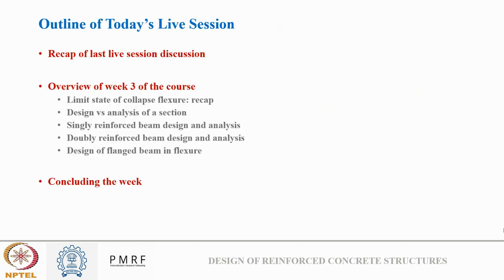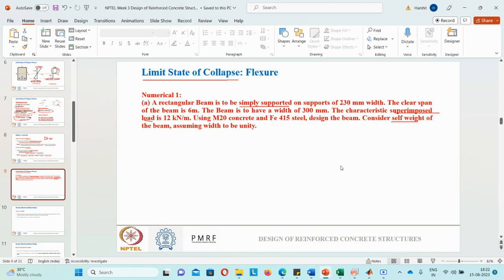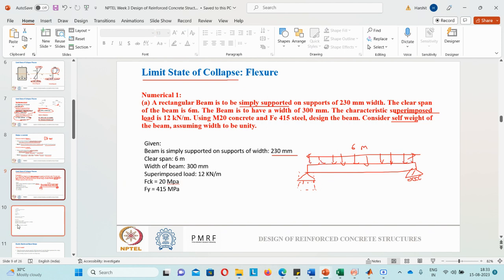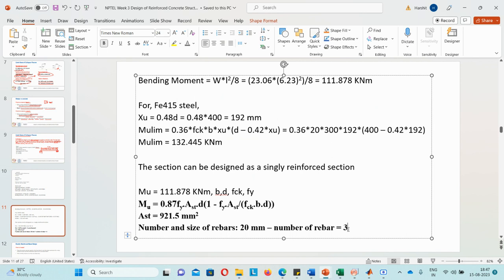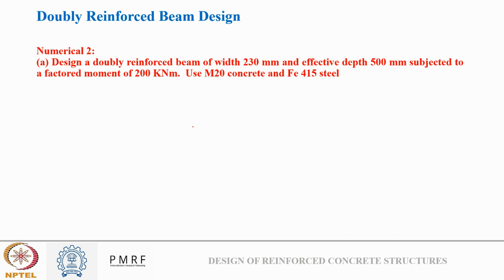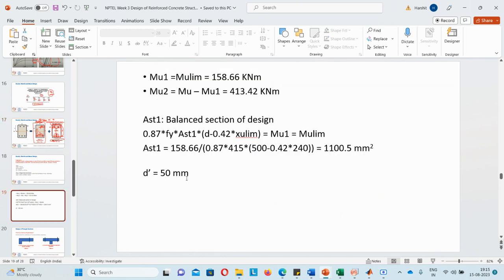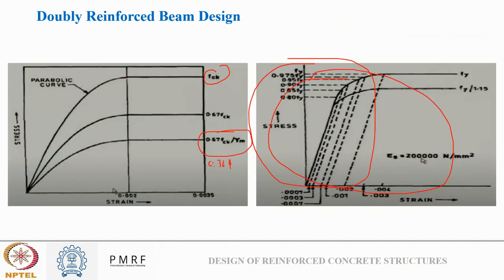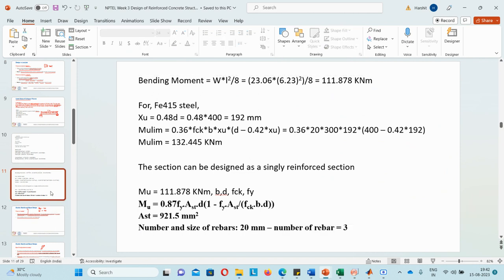Design of RC WEEK 3: Singly Reinforced, Doubly Reinforced Beam & Flanged Section Design using IS 456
Welcome to the third live session for the course "Design of Reinforced Concrete Structures". The session discusses about limit state method of design in flexure. The content of this session covers following things:
1. Difference between design and analysis
2. Design of a singly reinforced beam using LSM with numerical
3. Need for doubly reinforced beam: theory, derivation and numerical
4. Introduction to design of flanged section: theory, derivation and different cases